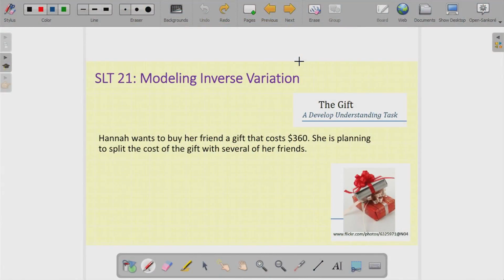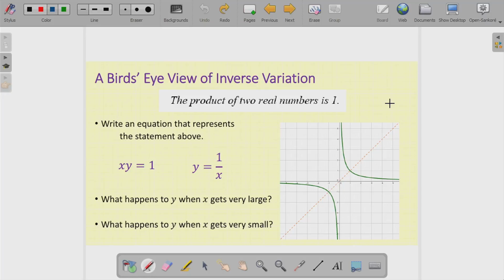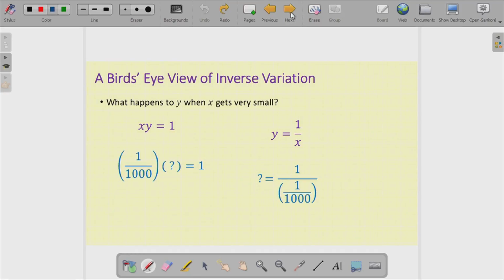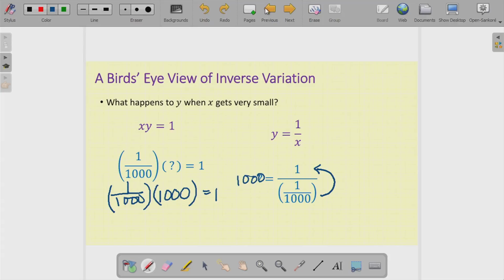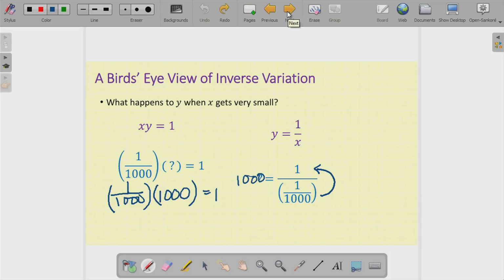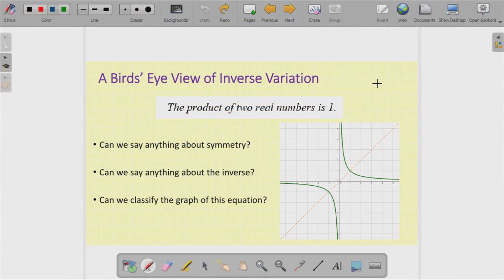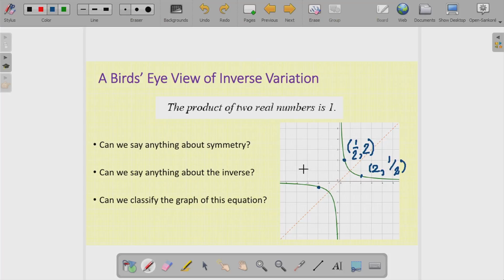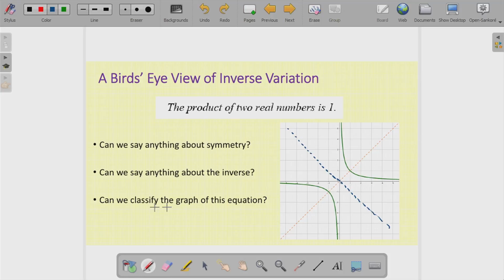SLT 21-Inverse Variation